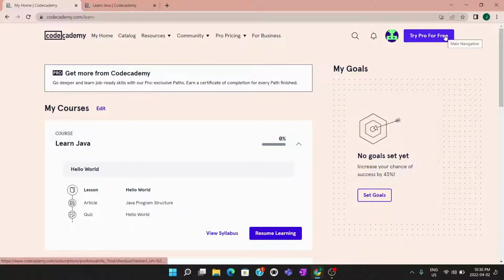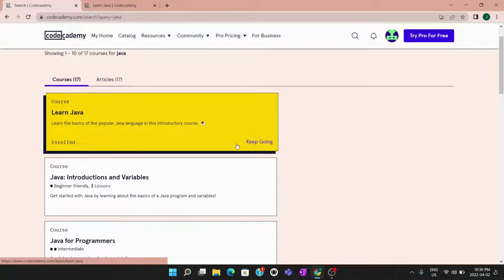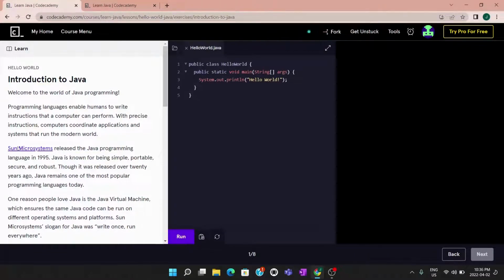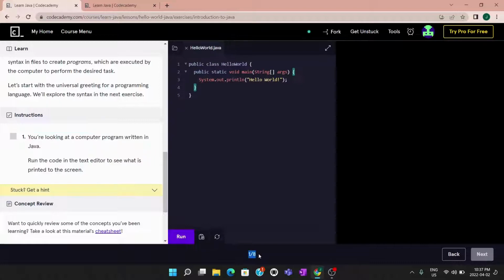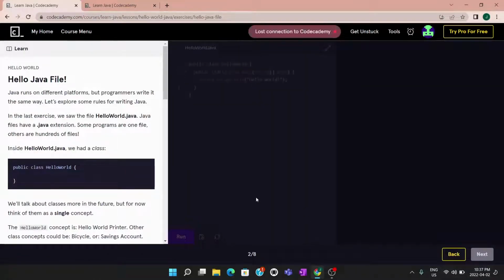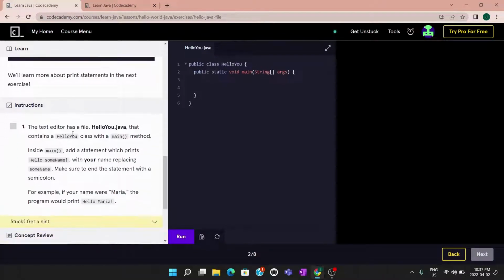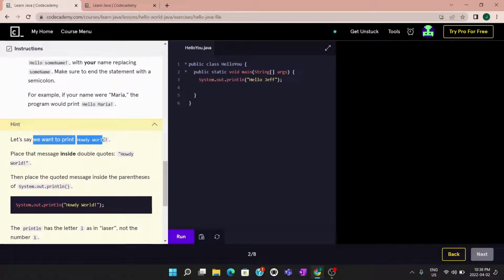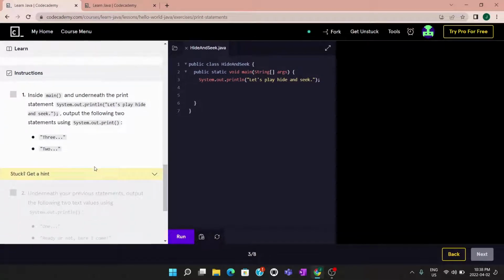LEARN TO CODE FOR FREE 2022!